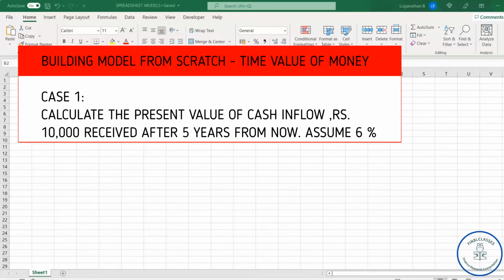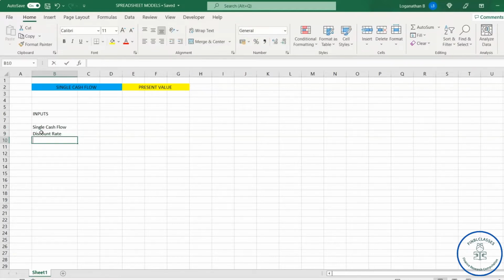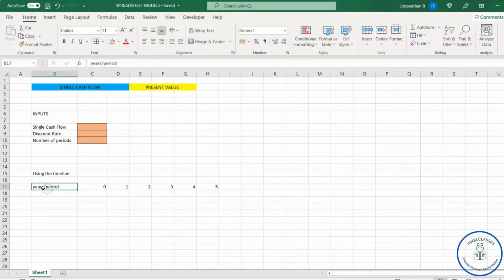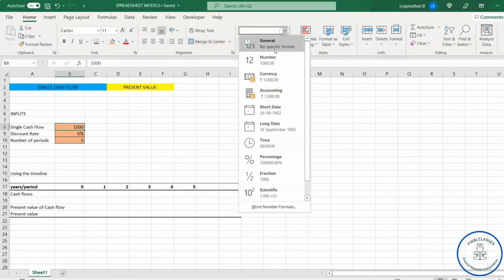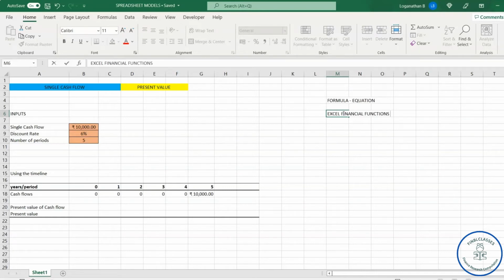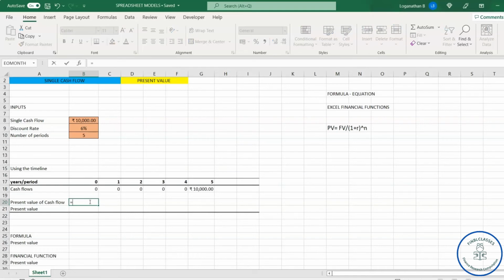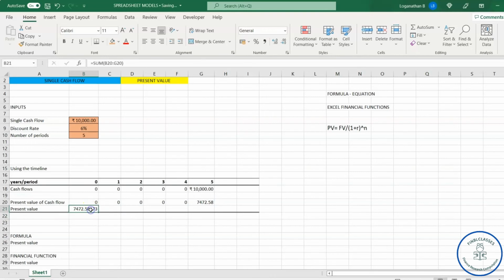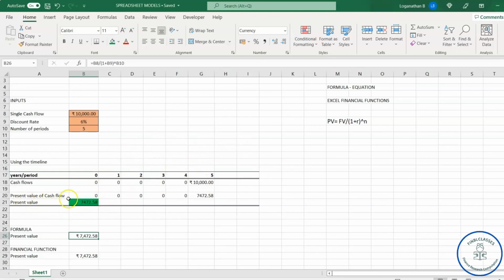FINMODEL 37 : Building Spreadsheet Model : PV Model - Corporate Finance